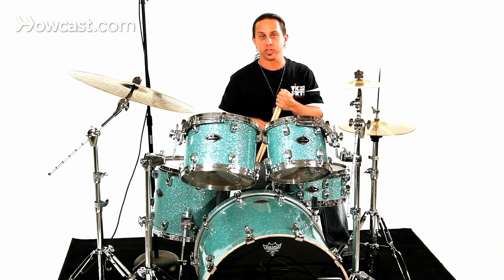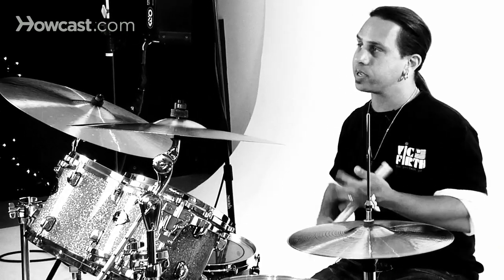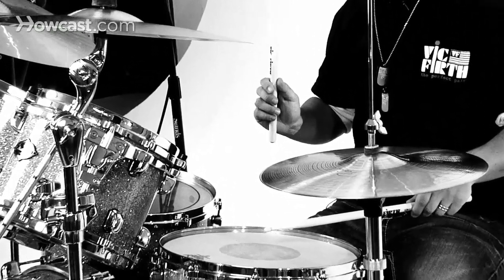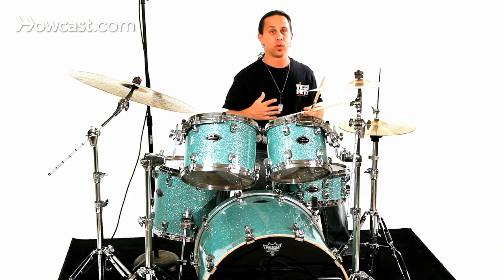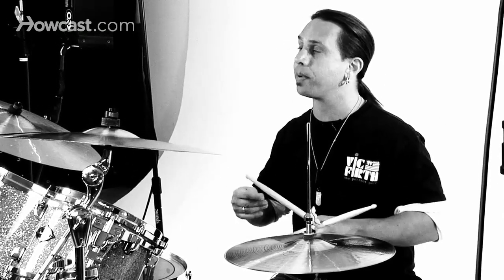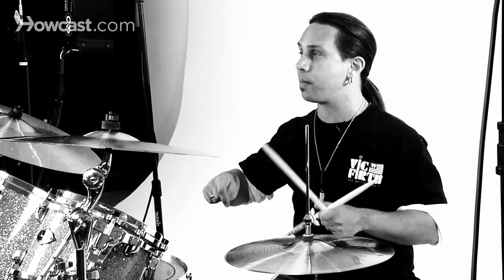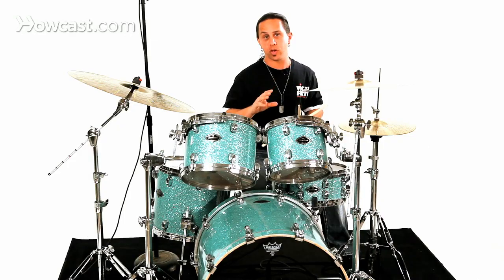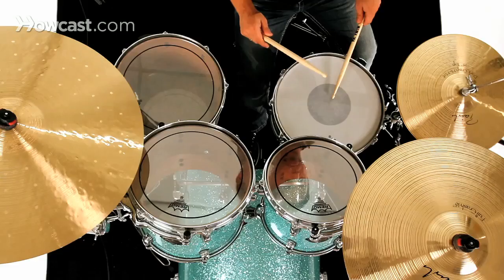How to Play the Flam Paradiddle | Drumming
This rudiment would fall in line with a list of combination rudiments, which is called the flam paradiddle. It's a combination of a flam mixed with a paradiddle.

Now, a flam itself is when you have the right stick starting or your strong hand starting, and that is raised up in the air whereas your other stick is close to the snare drum. And what happens is you strike the first note as a flam, and you complete the next four notes, or really, the next three notes, as paradiddle sticking. Paradiddle sticking is a right-left, right-right, followed by a left-right, left-left. And they alternate. Now, because of the flam, what you're doing is you're dropping a flam on the first of each grouping. Sp it would be flam-a-diddle, flam-a-diddle.

Now, if you ever run across the term in drumming "diddle," D-I-D-D-L-E, it basically means double or to hit something twice in a row. So it would be like right-left-right-right, left-right-left-left. And it would look something like this.

So again, just remember, paradiddles are right-left-right-right, left-right-left-left, and the flam paradiddle is dropping the flam itself on the beginning of each grouping to alternate on both sides of your body.